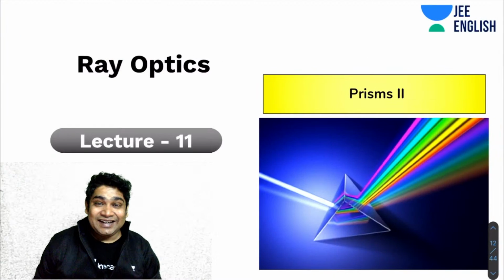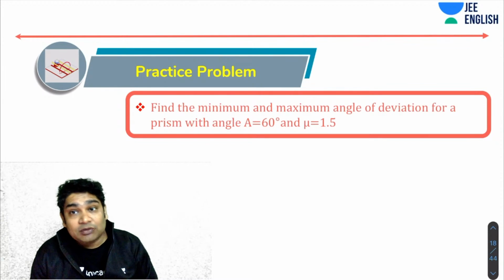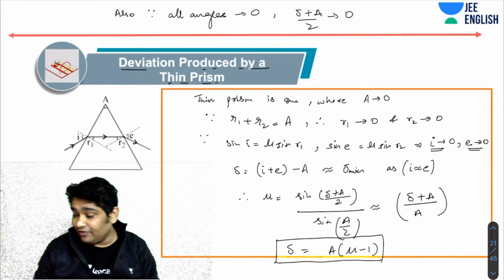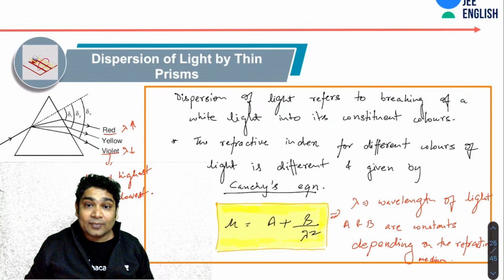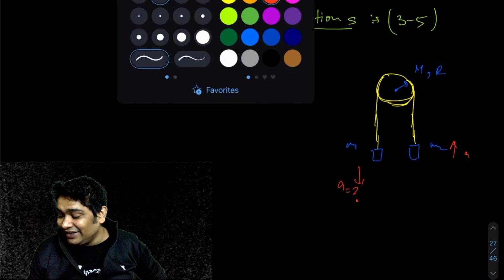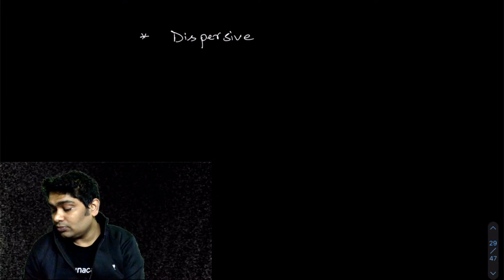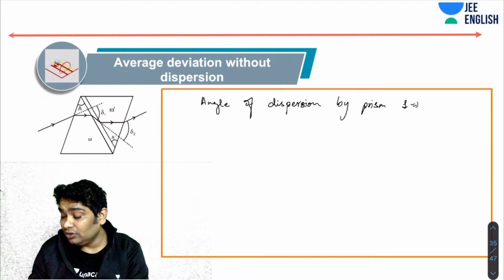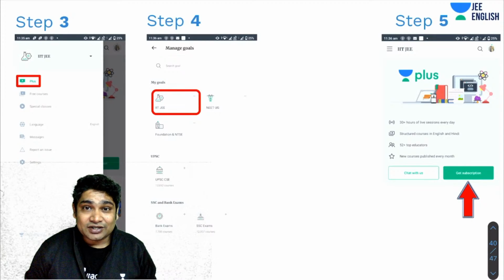JEE: Ray Optics L12 | Class 12 | JEE English | JEE Physics | Rohit Dixit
Unacademy JEE English brings you a Physics session to prepare you for JEE Mains 2021. In this session, Rohit Dixit will be discussing the concept of Prism from Ray Optics and tips & tricks to solve questions and will help you revise the topic according to JEE Mains 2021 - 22. Watch this video to know some of the best shortcuts to solve the JEE Mains question paper.

Unacademy Subscription Benefits:

1. Learn from your favorite teacher
2. Dedicated DOUBT sessions
3. One Subscription, Unlimited Access
4. Real-time interaction with Teachers
5. You can ask doubts in a live class
6. Limited students
7. Download the videos & watch offline